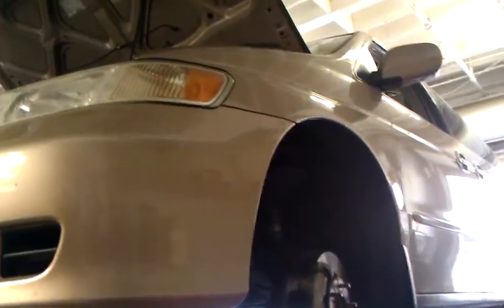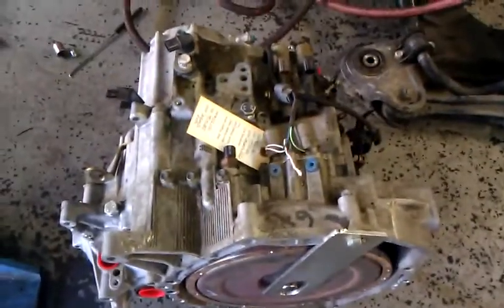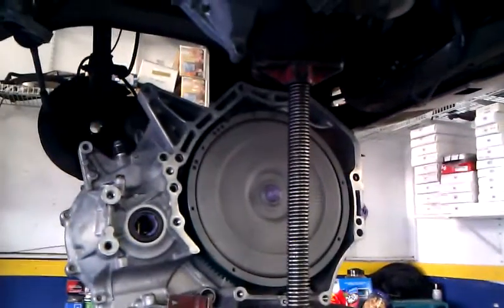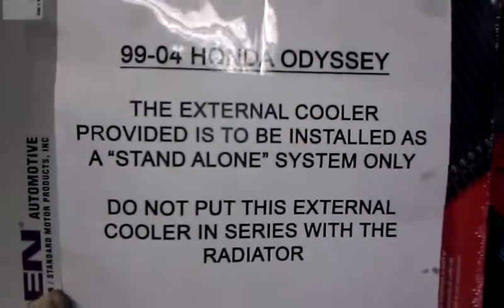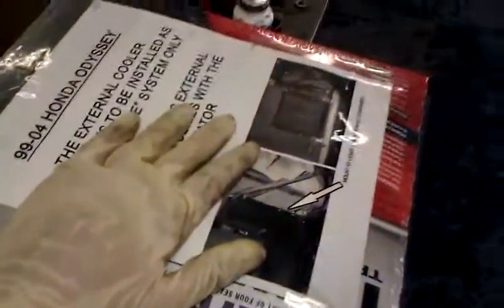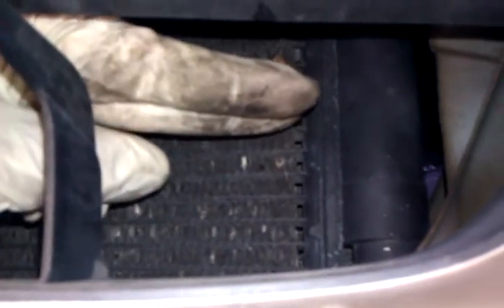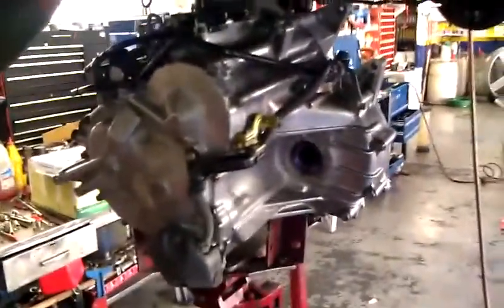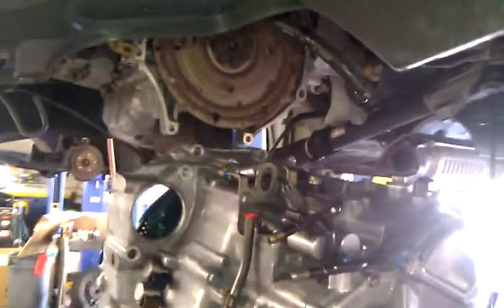Honda odyssey transmission blown/tips to prevent this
premature transmission failure due to overheating and lack of maintenance. I explain how to prevent this from happening and how to save thousands of dollars in repair costs.